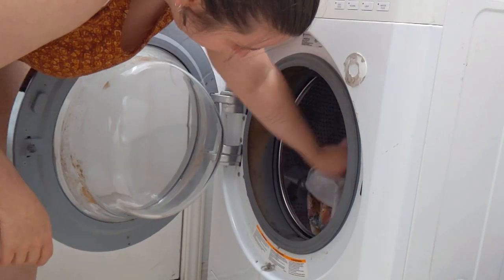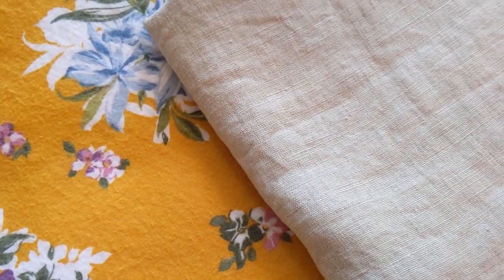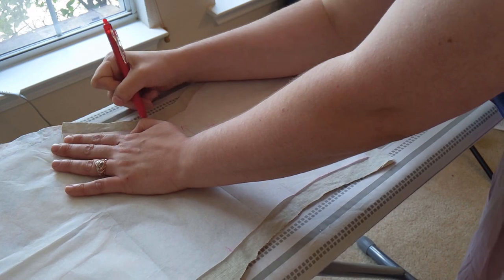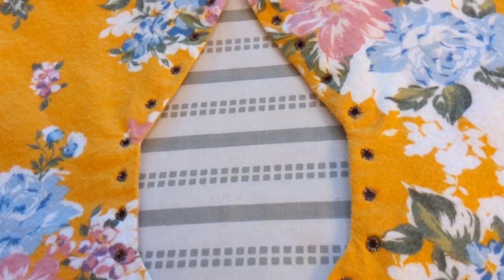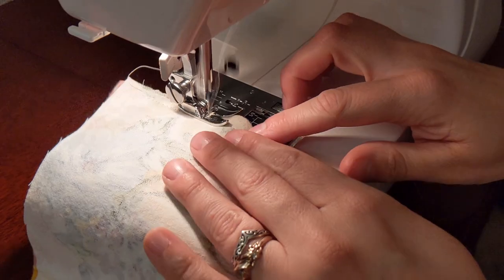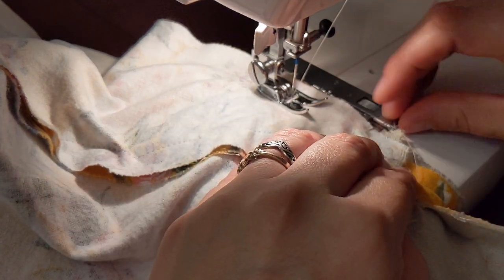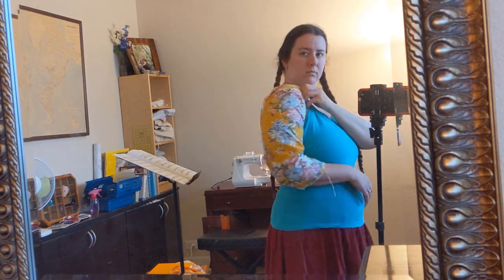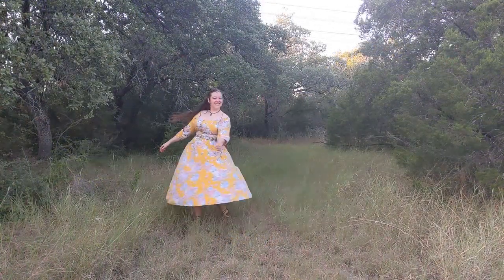Can I make a kirtle in a day?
I use my trusty kirtle pattern to make a historybounding dress in less than 24 hours.